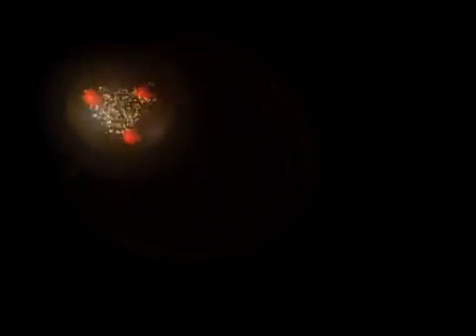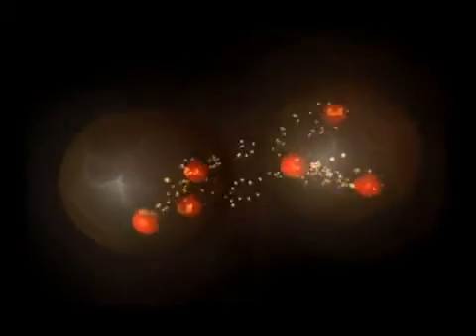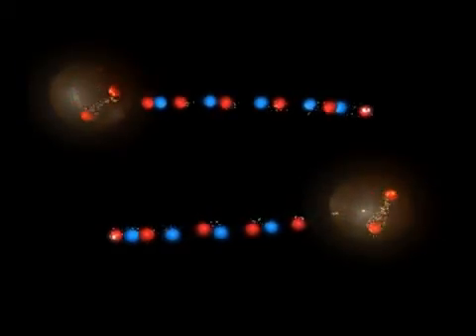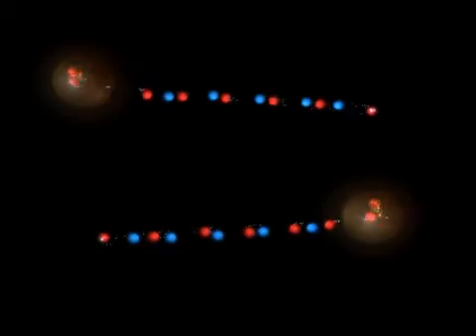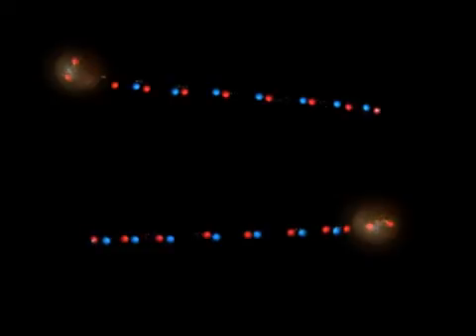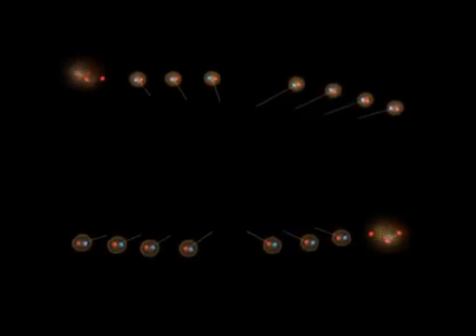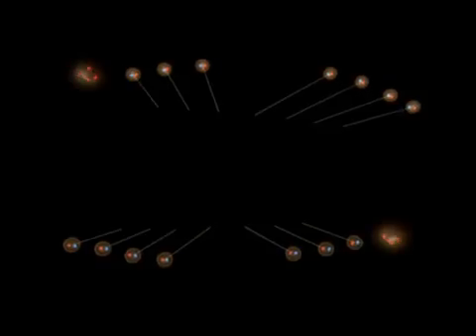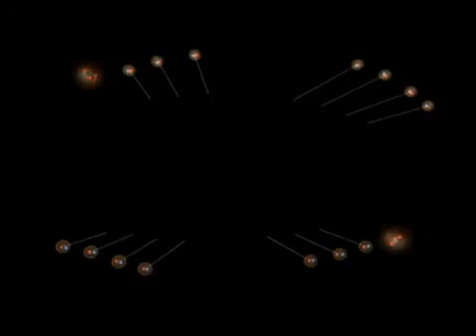Cern: Particle Jet Production Proton-proton Collision in the ATLAS Experiment